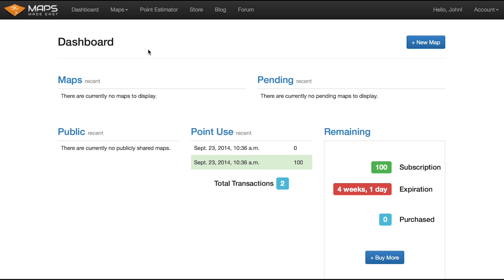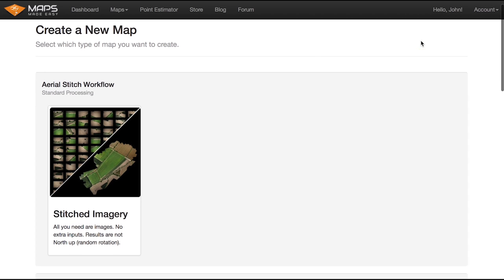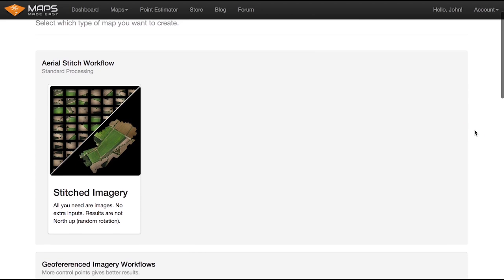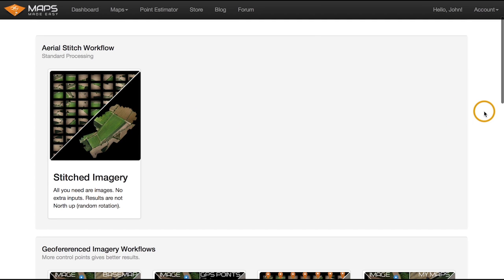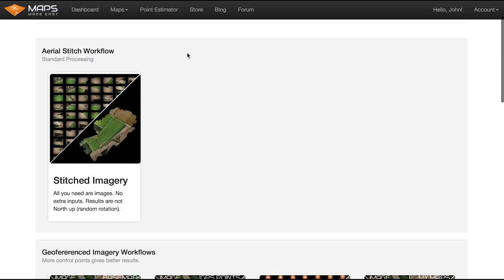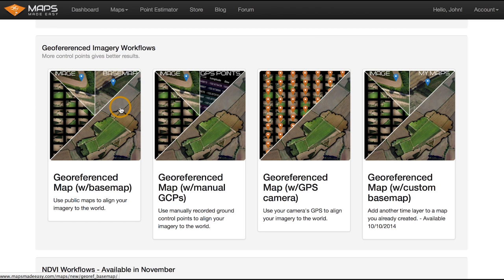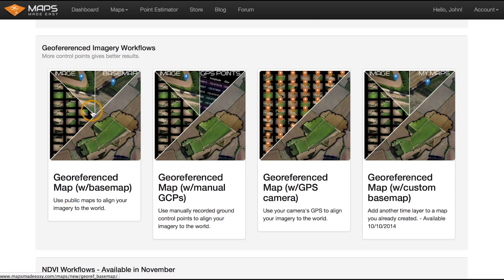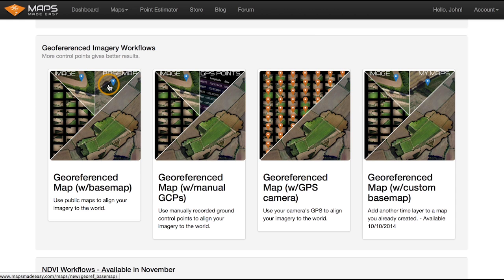Maps Made Easy - Aerial Imagery Workflow Overviews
A brief narrated description of the various ways to use Maps Made Easy to stitch your aerial imagery and create easy to share maps with your custom created data.